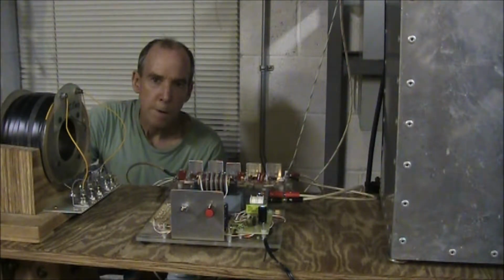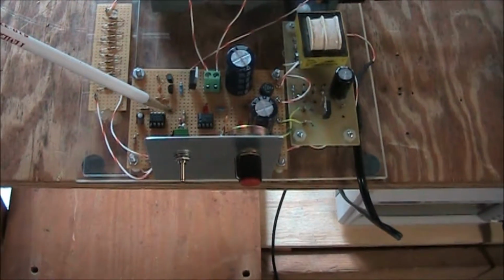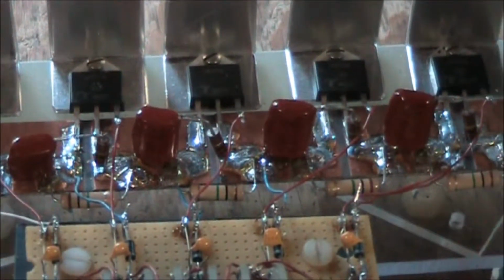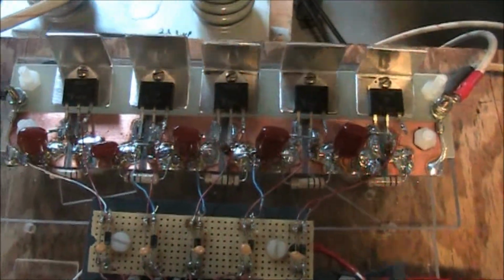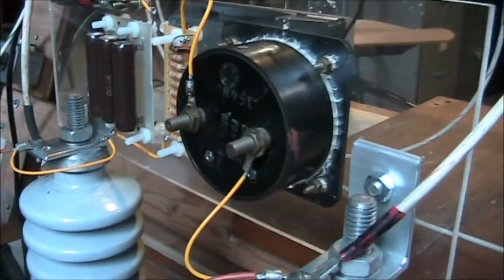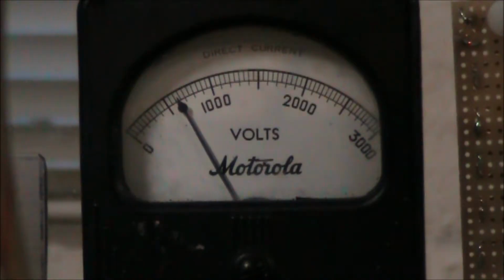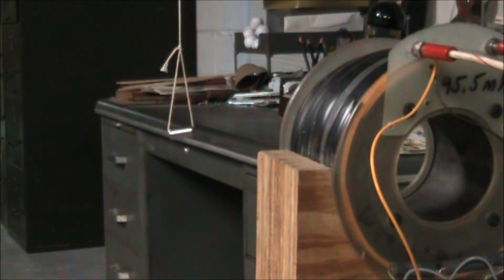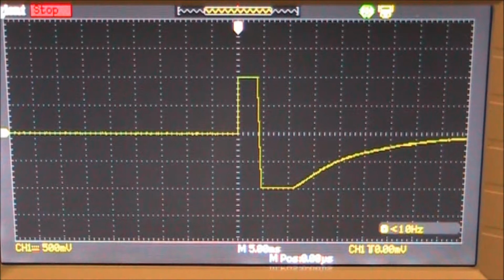Series scr stack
An unexciting video of a power electronics experiment with a series connected S C R  stack.